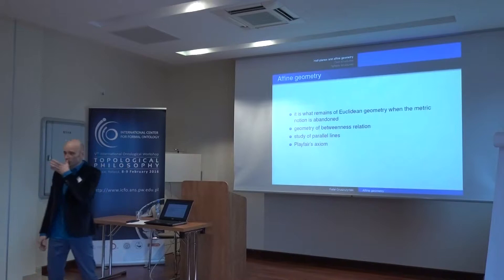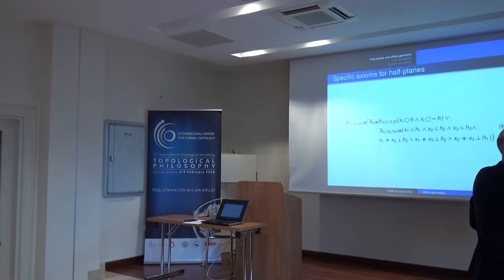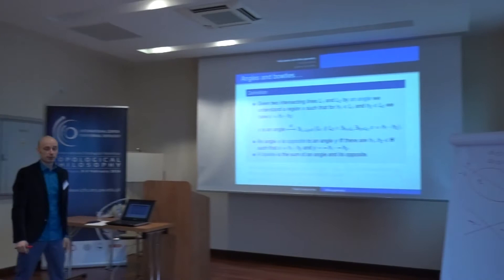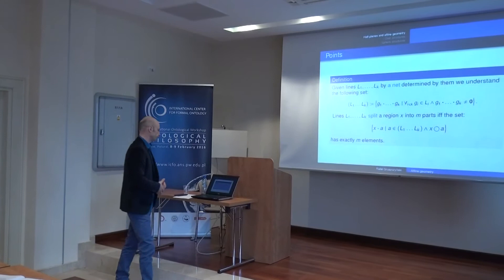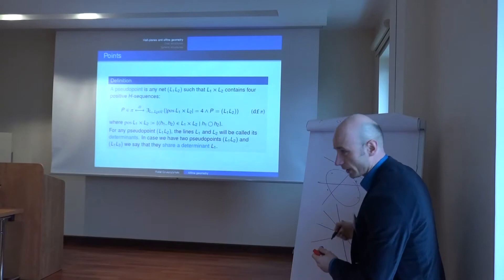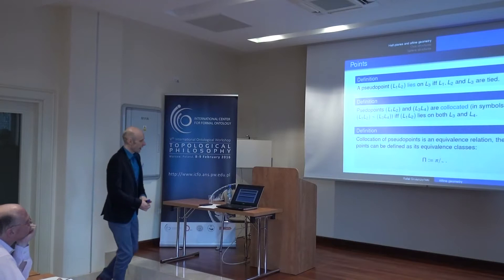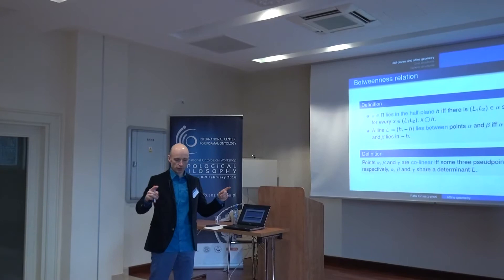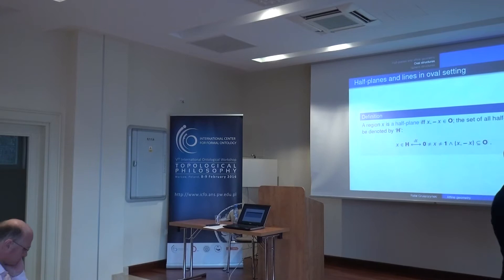Prof. Rafał Gruszczyński's talk at the "Topological Philosophy Conference" 2016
The "Topological Philosophy" conference was held on February 8 – 9, 2016 at the International Center for Formal Ontology (ICFO), Faculty of Administration and Social Sciences, Warsaw University of Technology, Poland.

Rafał Gruszczyński (Nicolaus Copernicus University in Toruń, Poland)

Half-planes, ovals and spheres. Point-free systems of affine and Euclidean geometry

Abstract

The task of point-free geometry is to construct systems of geometry in which the notion of point is not assumed as basic.
I will briefly describe three such systems, each of which will be based on the individual notion of region and the relational notion
of being part of. Additionaly, every system will have its own specific notion:
of half-plane, in case of the system of Aleksander Śniatycki from [3]
of oval, in case of the system of Giangiancomo Gerla and Rafał Gruszczynski from [2]
of sphere, in case of the system of Alfred Tarski from [4].

I will analyze the axioms of the aforementioned theories and display pre-theoretical (spatial) intuitions behind them.
Explanation how elementary geometrical notions of point, betweenness and equidistance are defined within
the appropriate systems will also be included.

[1] G. Gerla, R. Gruszczynski Point-free geometry, ovals and half-planes, submitted
[2] R. Gruszczynski, A. Pietruszczak, Full development of geometry of solids, Bulletin of Symbolic Logic, 14(4), 481-540, 2008.
[3] A. Śniatycki, An axiomatics of non-desarguean geometry based on the half-plane as the primitive notion, Dissertationes Mathematicae, no. LIX, PWN, Warszawa, 1968.
[4] A. Tarski Les fondements de la géometrié de corps, Księga Pamiatkowa Pierwszego Polskiego Zjazdu Matematycznego, suplement to Annales de la Societé Polonaise de Mathématique, Kraków, 1929, pp. 29-33.